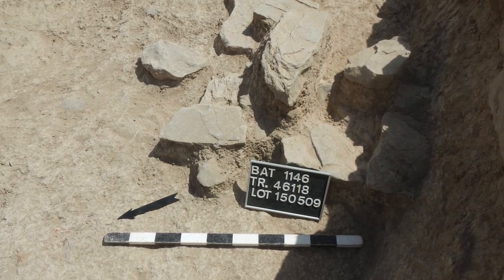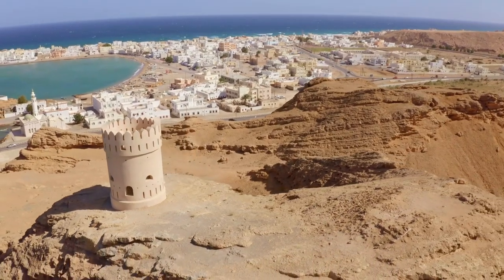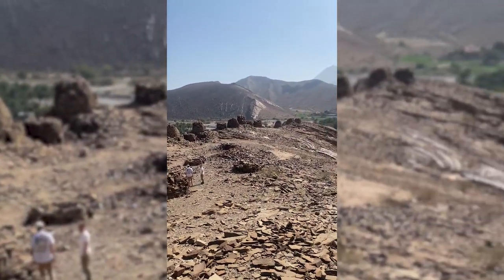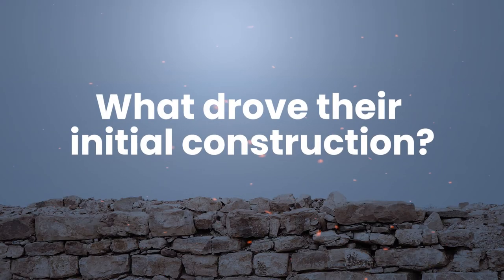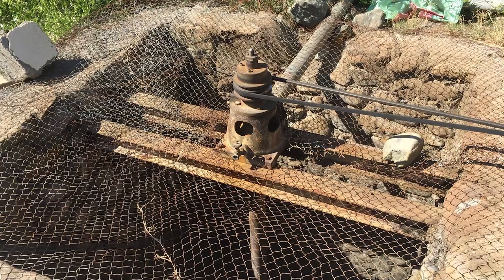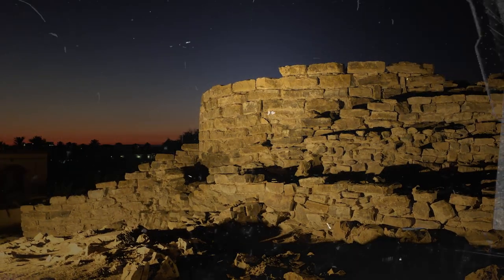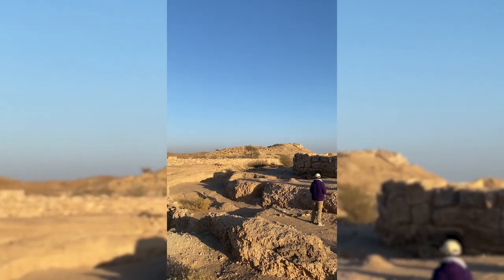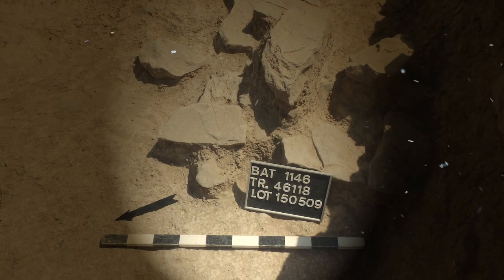Oman's Puzzling Bronze Age Towers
This is a video essay of the article, "Piecing Together the Puzzle of Oman’s Ancient Towers", which I wrote for SAPIENS magazine.

The academic article that inspired the piece can be found

Also, here is a blog post on how this video essay came to be

// Time Stamps ⏱️
00:00 Opening
01:50 The Towers of Southeastern Arabia
03:40 Why Water?
05:44 Shifting to Tourism
07:45 Credits

Hi! I’m Smiti. I’m an archaeologist, book lover, sloth-like traveller, newbie artist, and mama bear to a Teddy.

// Acknowledgements 🙌🏾
This work was initially published as SAPIENS magazine article. Many thanks to the SAPIENS team, especially: Emily, Eshe, Chip, Marlaina, & Christine. Also, to my colleagues Mike and Jen for looking at an initial draft of this piece.

Thank you to: my Omani colleagues at the Ministry of Heritage & Tourism, the Bat Archaeological Project, the Archaeological Water Histories of Oman Project, and many more archaeologists across Oman for supporting my research in Oman.

A special thanks to Michael Harrower, my PI, and co-author of the peer-reviewed paper that inspired this piece.

Thank you to @BarknoorZ for editing this video!